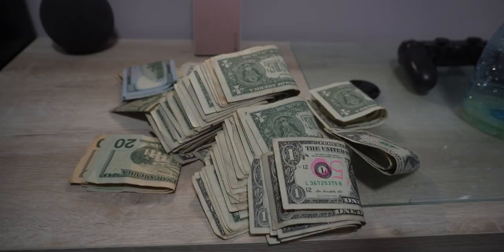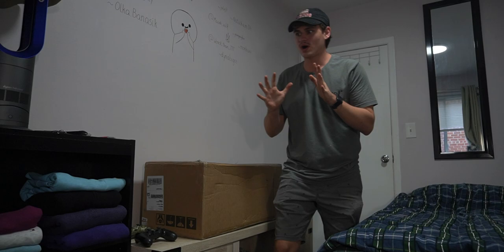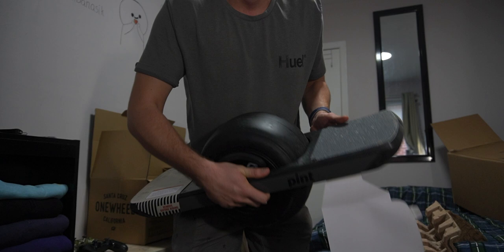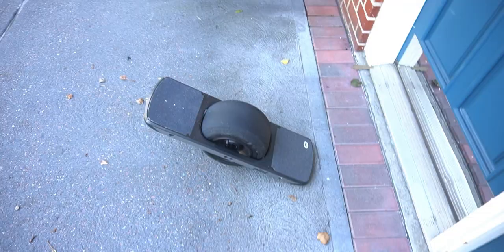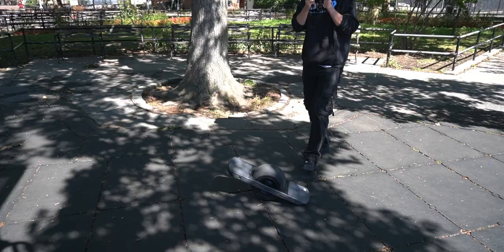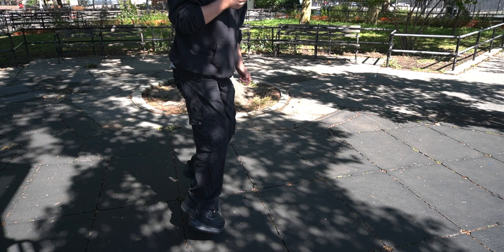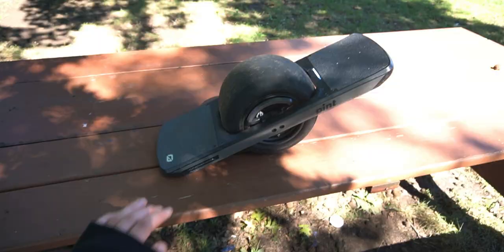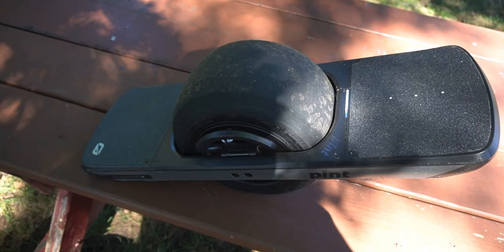Finally something that makes me happy :3 | Onewheel pint | WoubieENG